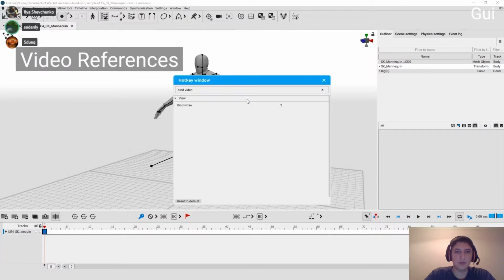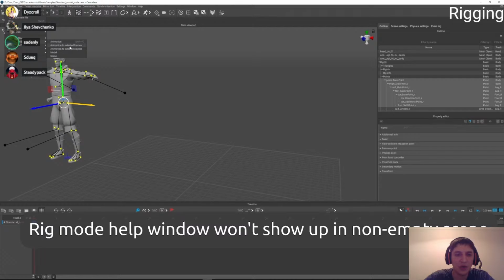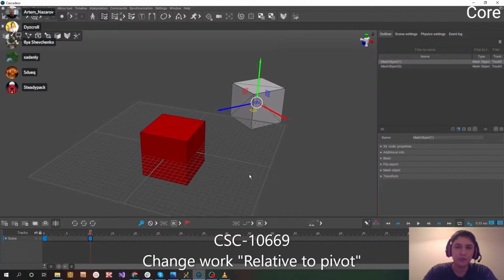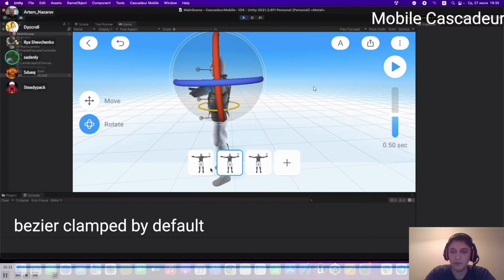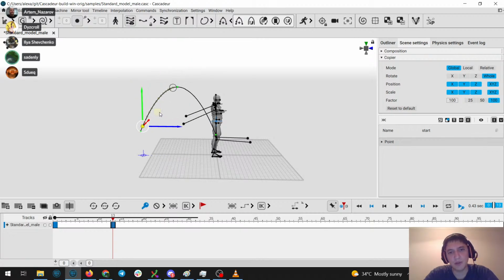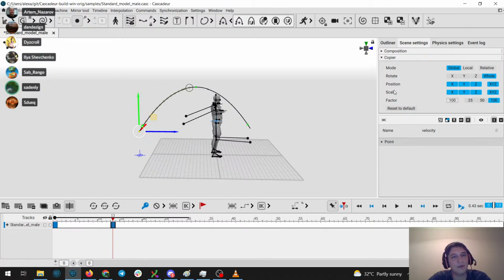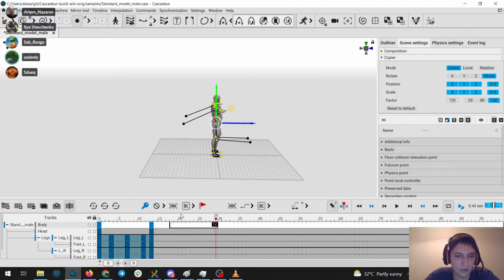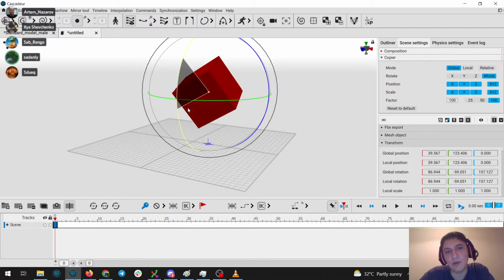Devblog #2: news, review and plans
And it will be live action with users in our Discord!